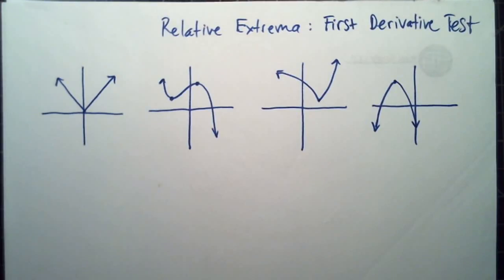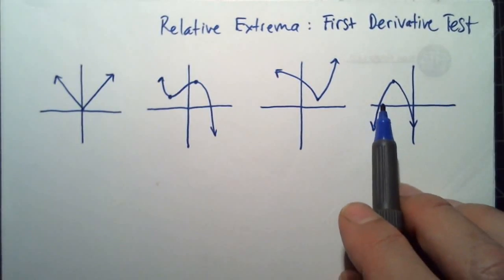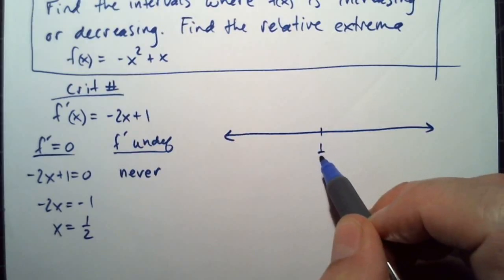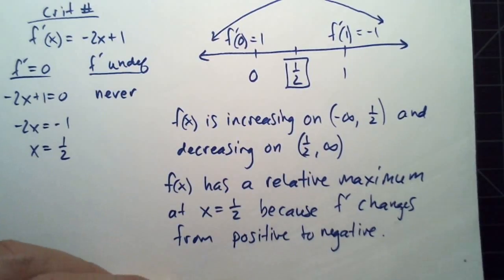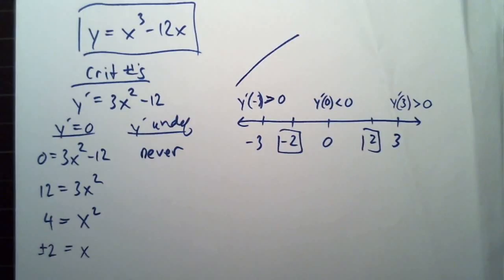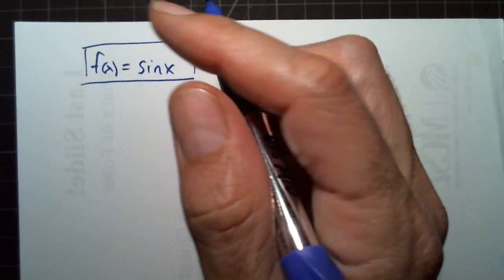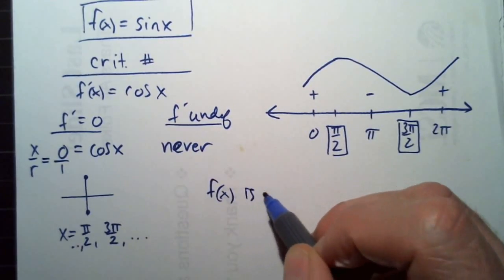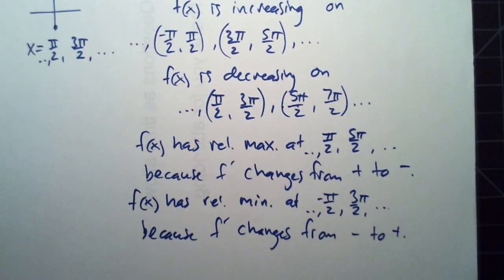Calculus Jordan Relative Extrema